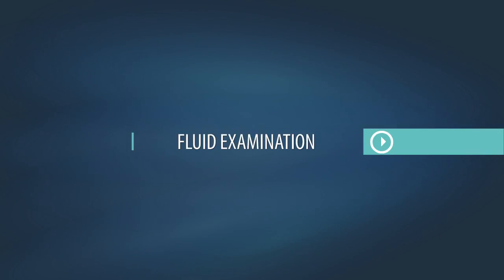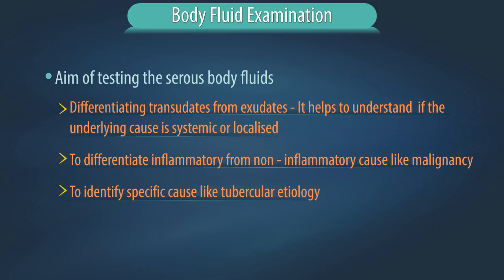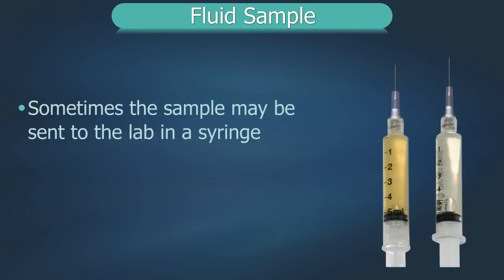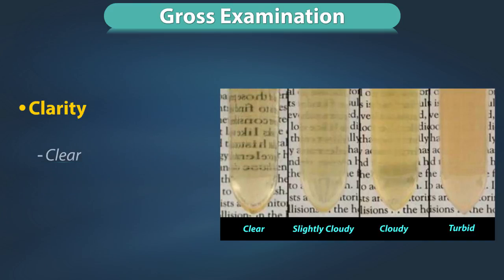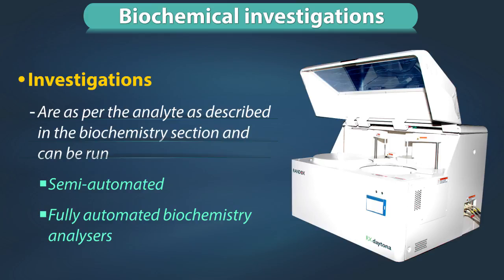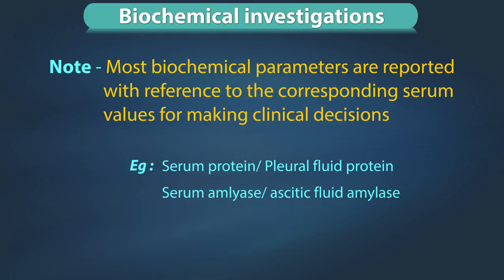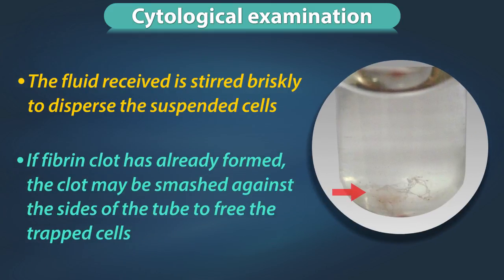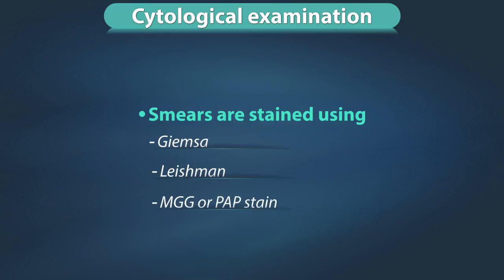Examination General Body Fluid | Clinical Lab Approach | Collector | Hafiz